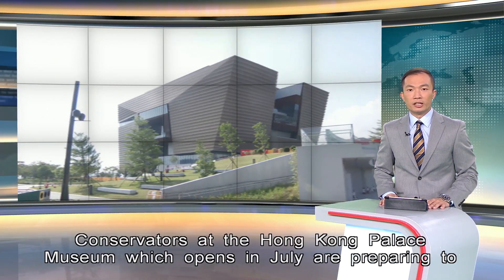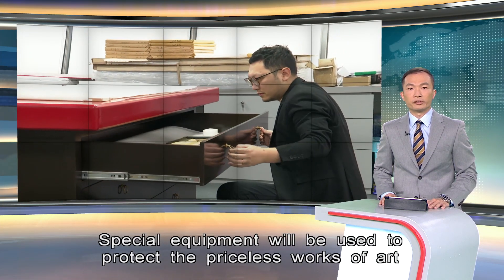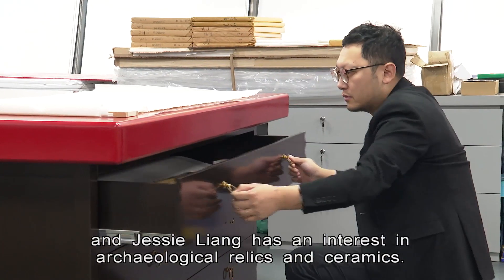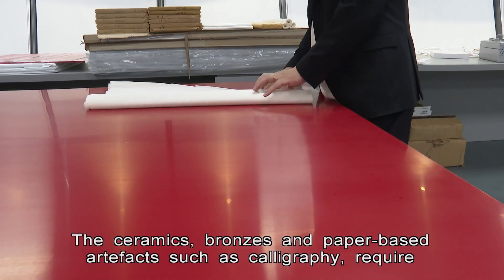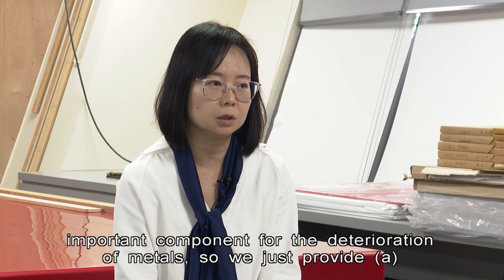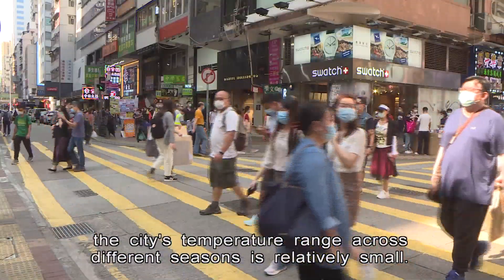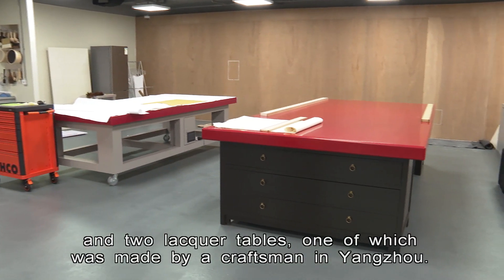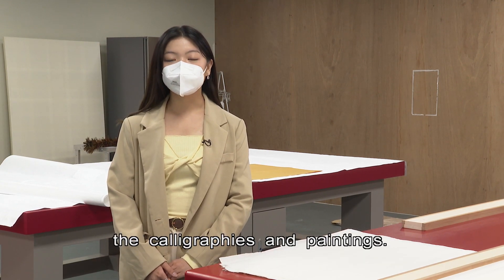Hong Kong Palace Museum to Open under Special Care | HKIBC News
Conservators at the Hong Kong Palace Museum which opens in July are preparing to receive exhibits that will be arriving from Beijing in the coming weeks.

Special equipment will be used to protect the priceless works of art from the humidity.